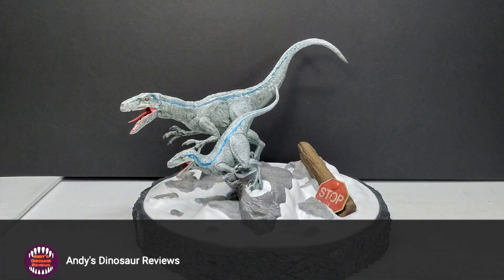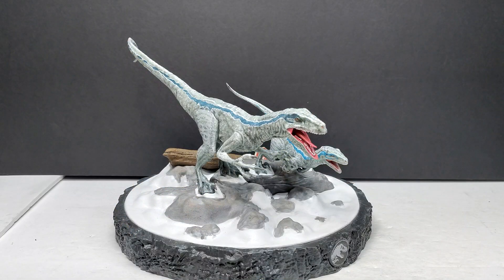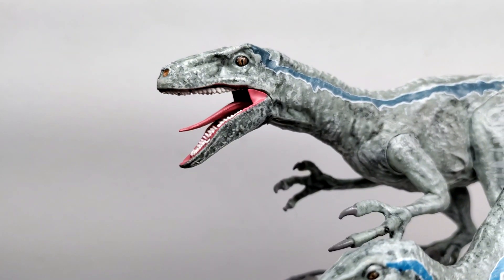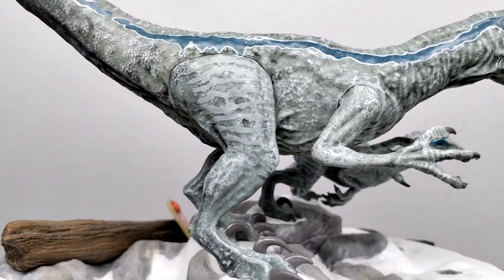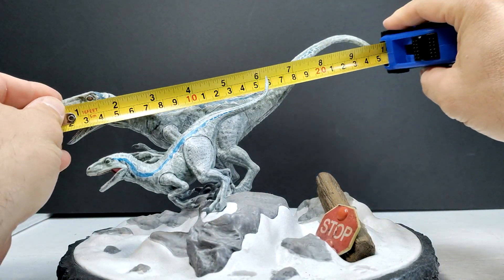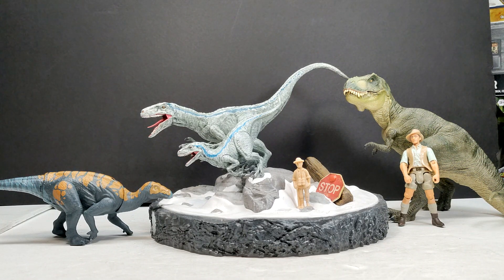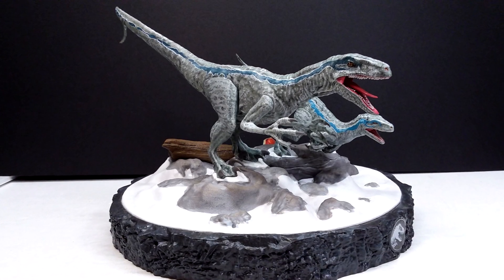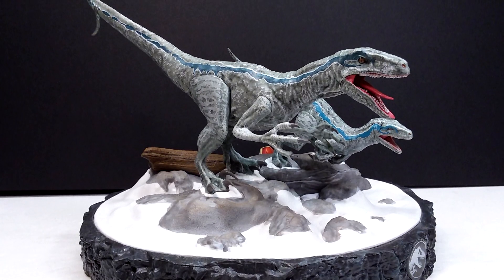Is it really THAT bad? Jurassic World Dominion 4k/Bluray exclusive Velociraptor Blue & Beta Review!!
Today we're checking out the infamous Jurassic World Dominion Bluray exclusive Velociraptor Blue and Beta model to find out if it's really as terrible as we all thought!

Couldn't find a listing to buy.